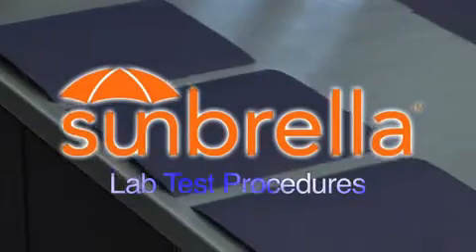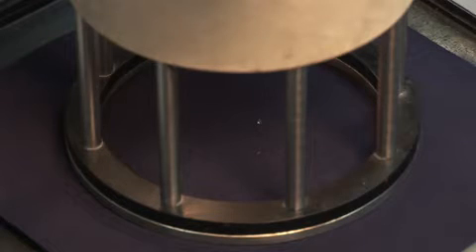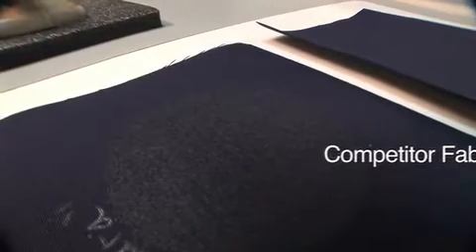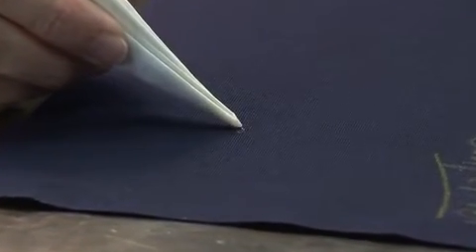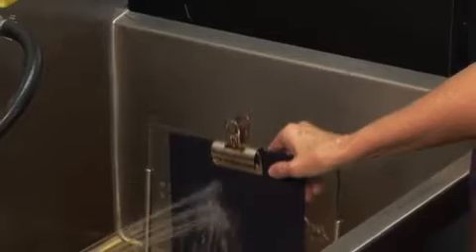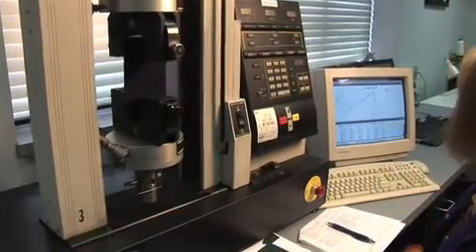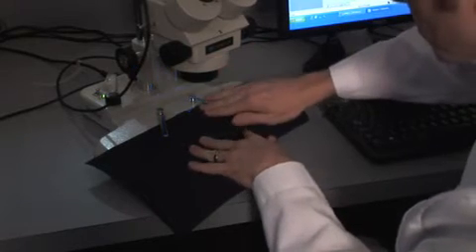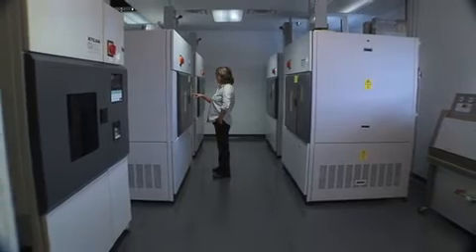Sunbrella Lab Test Procedures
For almost 50 years, Sunbrella has been a leader in performance fabrics. No other resource is more committed to leading the performance fabric industry with innovations that fit today's busy lifestyles.

In this video, we review many of the extensive tests applied to Sunbrella fabric. Tests include the hydrostatic pressure test (water repellency), oil repellency, rain test (water repellency), break test (strength), pinhole analysis, extractions, and the weatherometer (environmental performance).